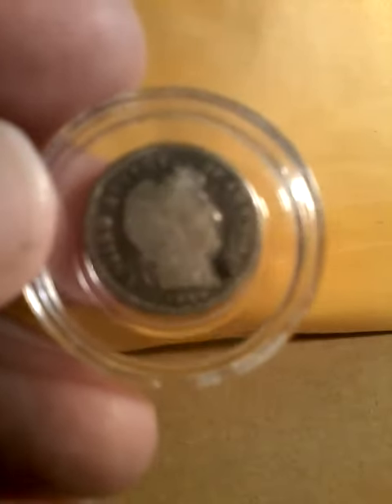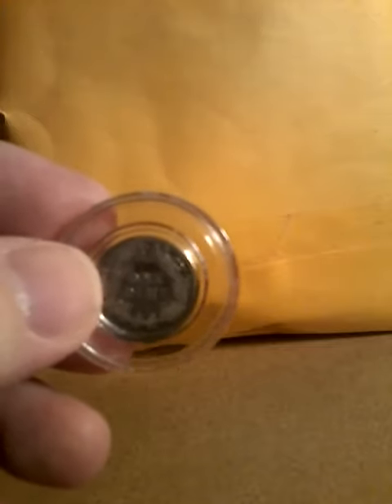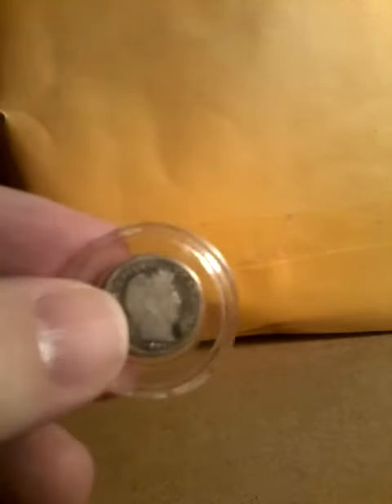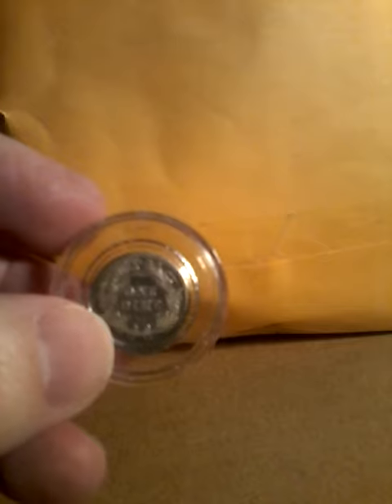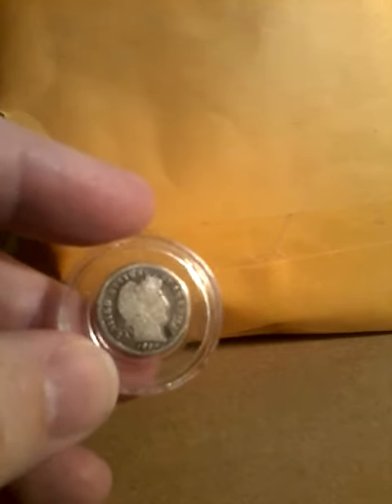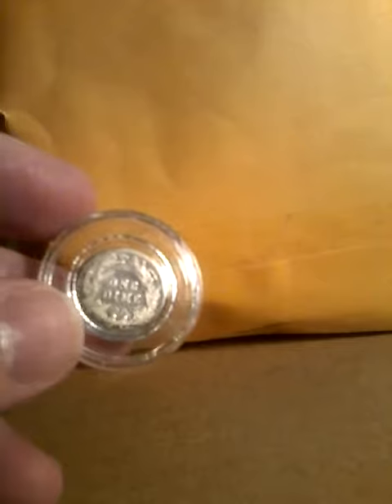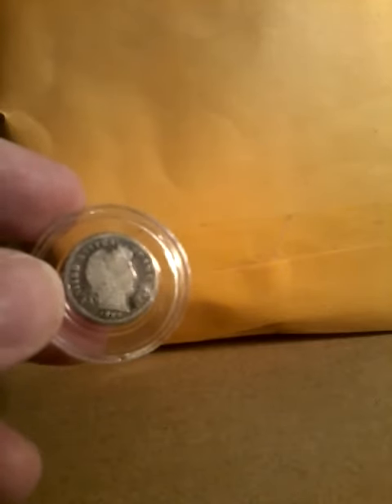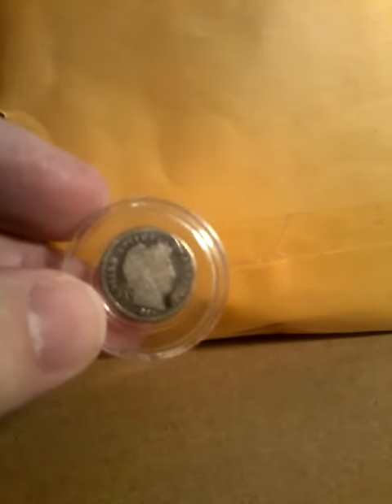The barber dime 1899